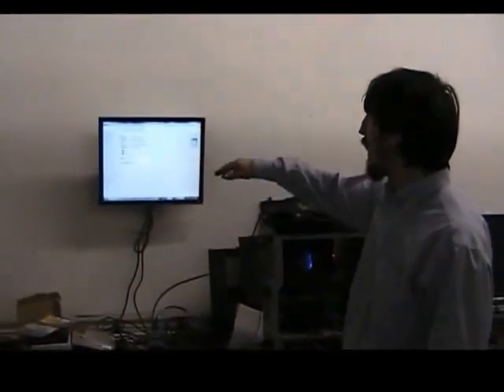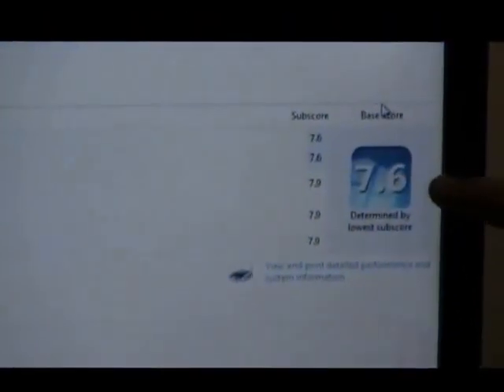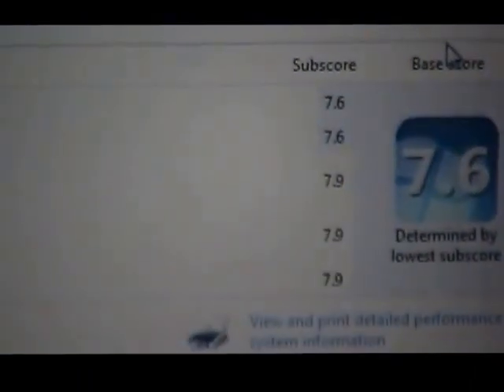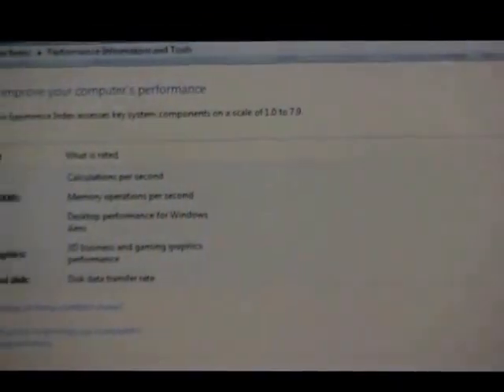Custom Built Gaming PC Upgrades by Impress Computers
This customer wanted better performance out of their gaming pc. We upgraded the video card and installed 2 500GB SSD drives

Impress Computers
1718 Fry Rd
Ste 315